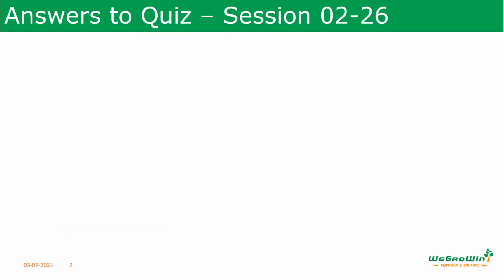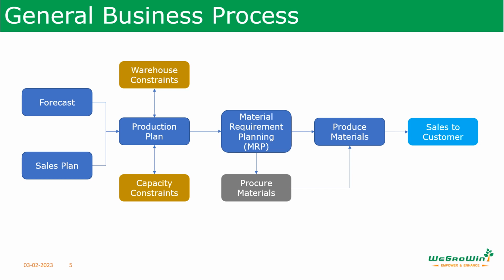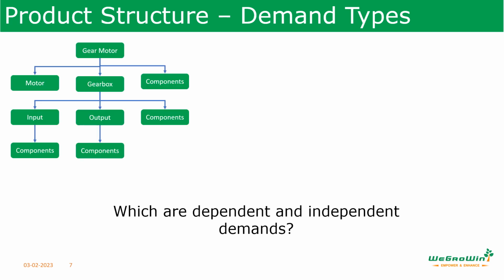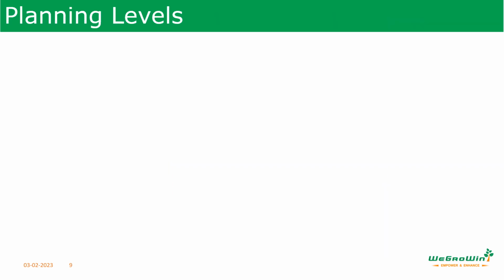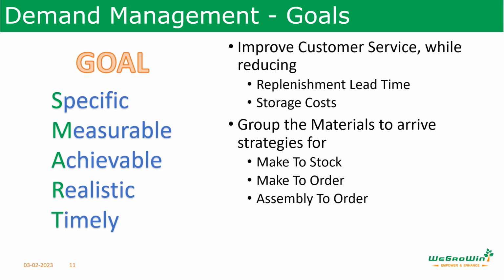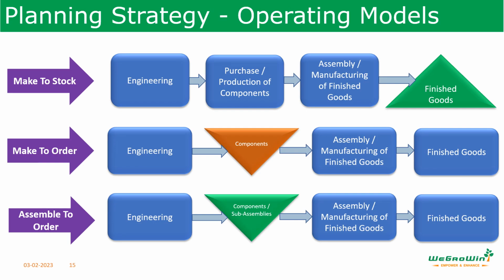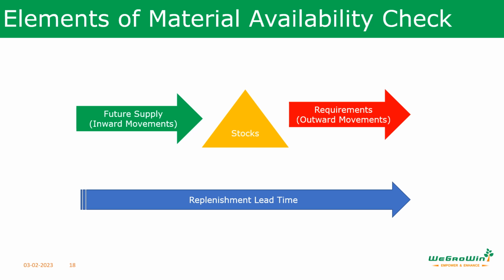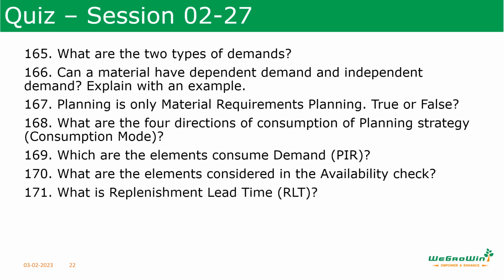SAP MM | What is Demand Management? | How Demand Drives Planning & Procurement | 02-27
Demand is the starting point of any supply chain planning process. In SAP S/4HANA, Demand Management helps translate business needs into actionable planning and procurement.
In this session, we cover:
 • What is Demand in SAP?
 • Why Demand Management Matters?
 • Elements of Demand Management
 • How demand influences MRP and supply plans
 • Business impact with examples
There’s a Quiz to reinforce your learning.
👉 Answers will be discussed in the next session.